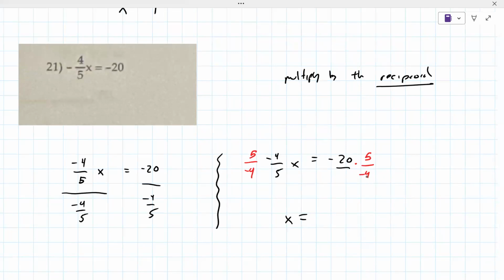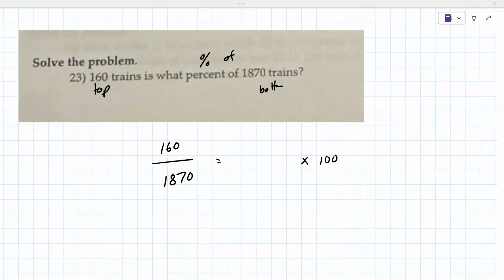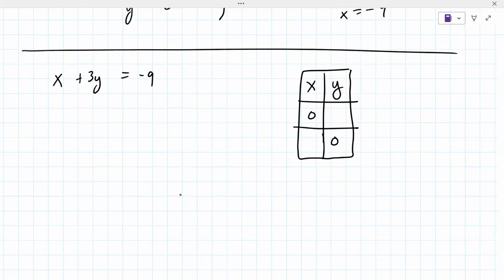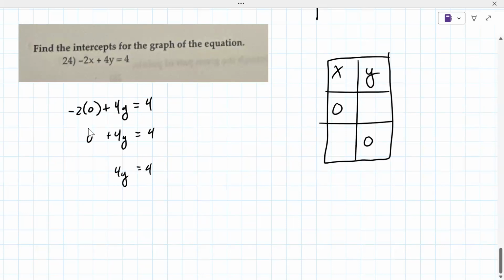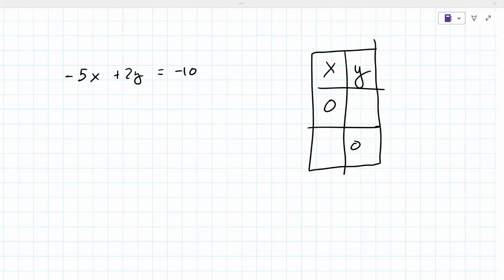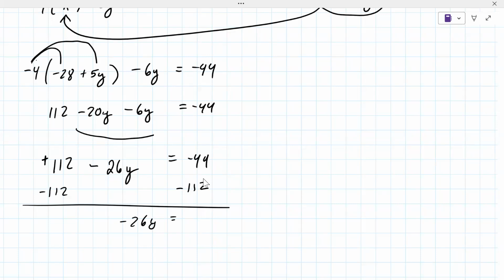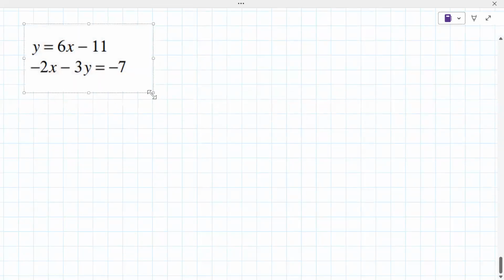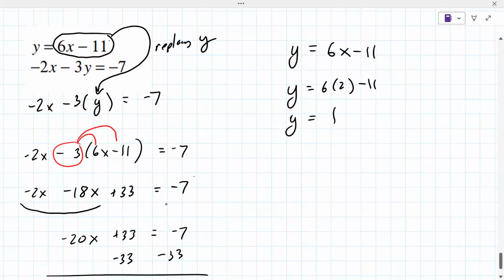College Pre-Algebra Lesson [2023-12-11 at 11am MST Luci V]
This lesson covered topics in Pre-Algebra.